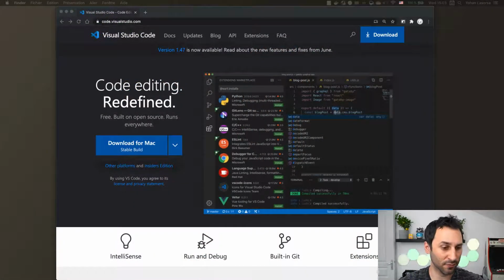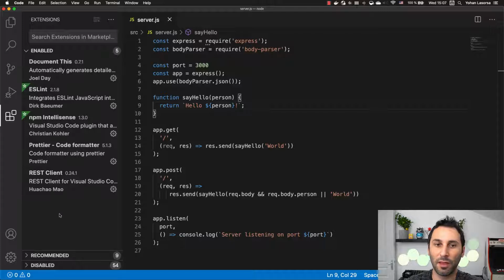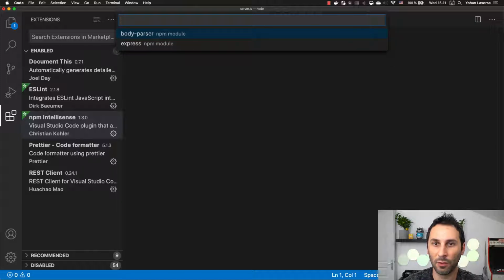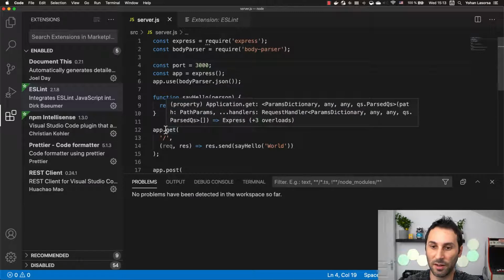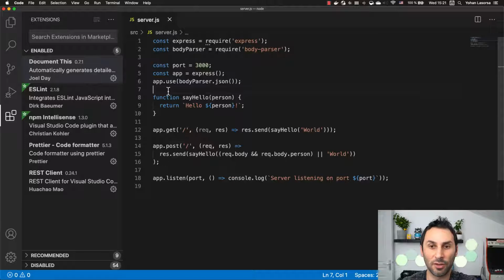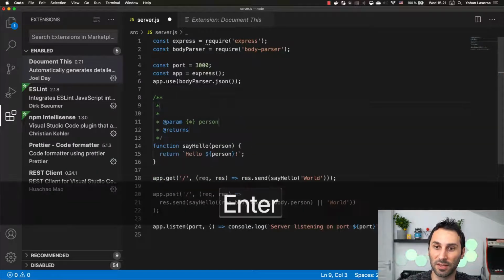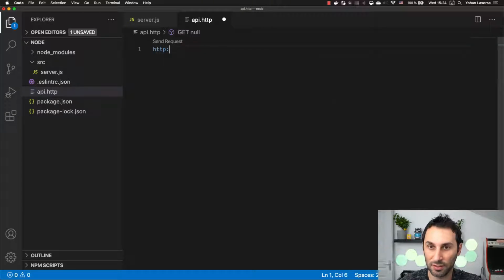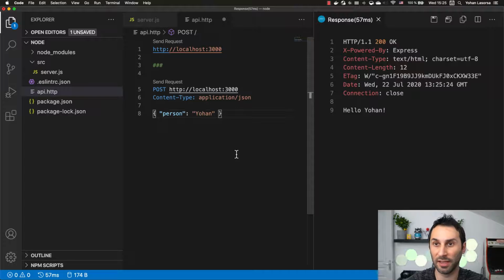Node.js Beginner Series (5/26) How to set up VS Code for Node.js development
To efficiently develop Node.js applications, you need a good code editor.
Let's take a tour of Visual Studio Code and discover 5 extensions you can use to improve your JavaScript development workflow.